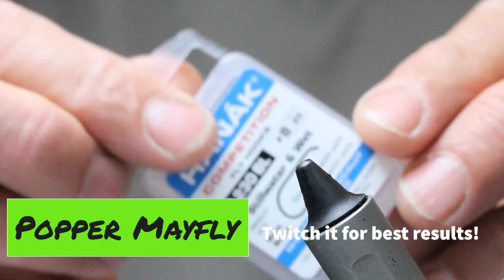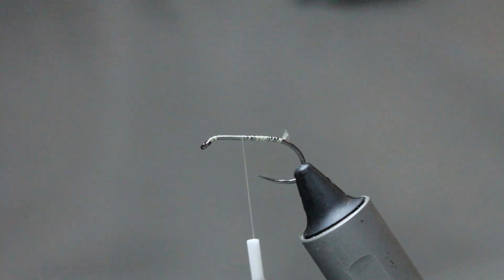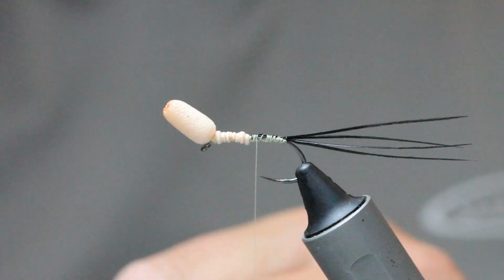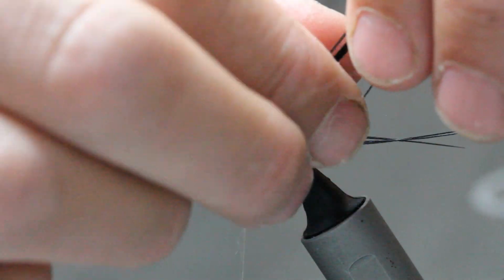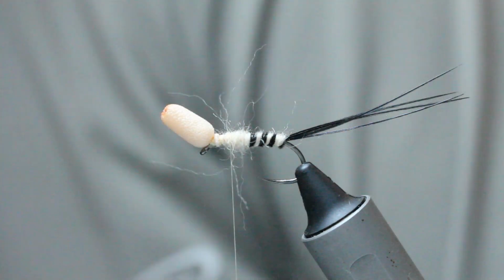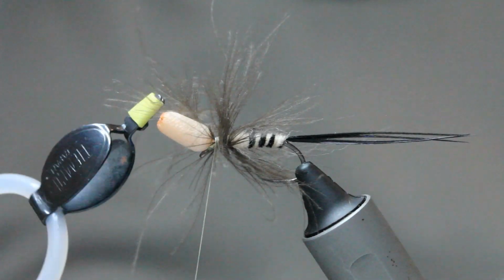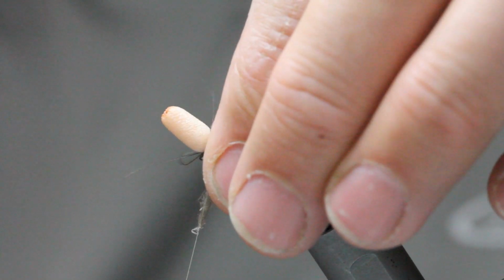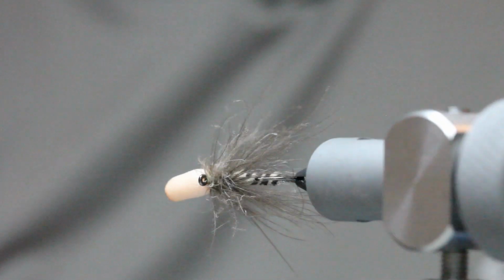Fly Tying The Popper Mayfly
The Popper Mayfly is a fly that does really well on flat glides and does a great job of mimicking a cripple, the post lets you move the fly and create a disturbance, great on big fish.

I tie in a few key triggers that make it stand out from the crowd, try it folks, you won't be disappointed!